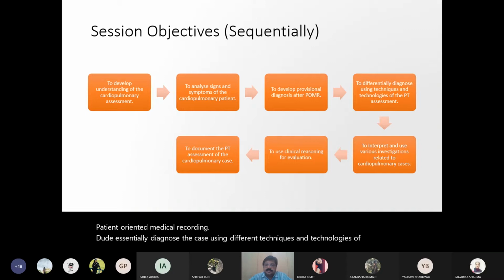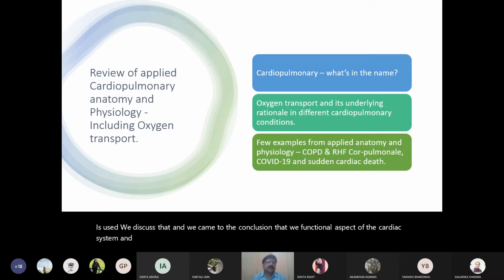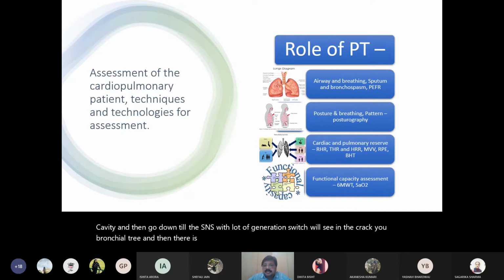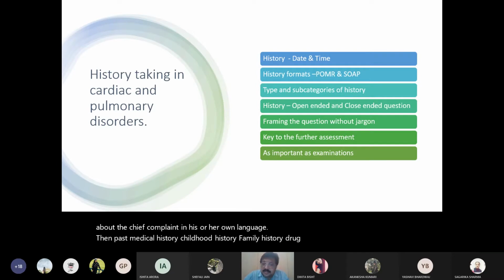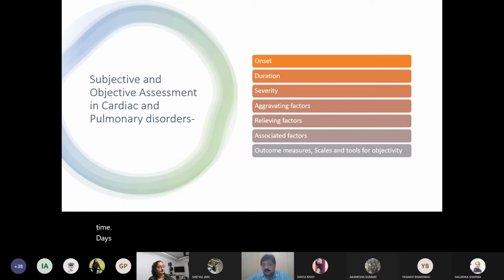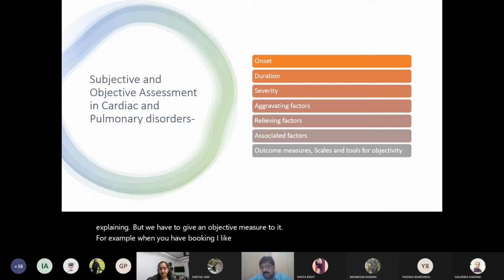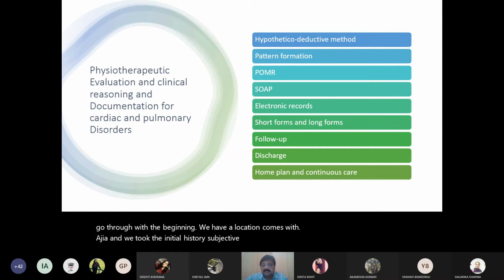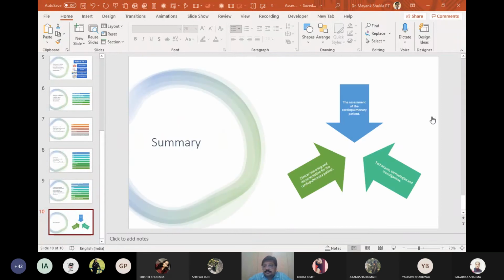PT Assessment for cardiopulmonary conditions in a nut-shell.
Important points and focus areas for assessment of cardiopulmonary patients from a PT point of view.